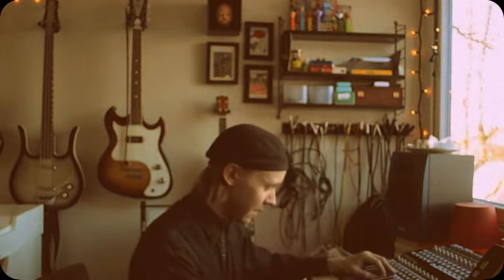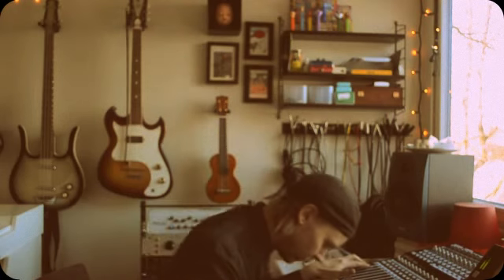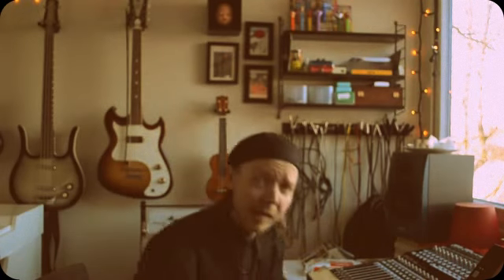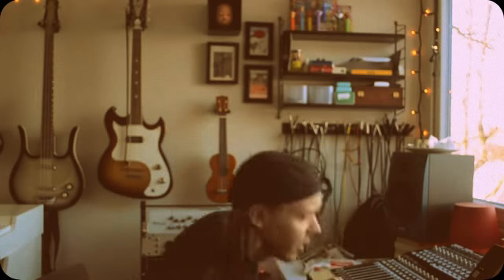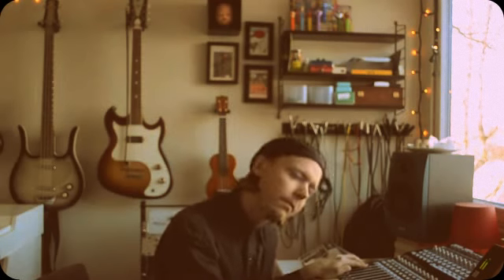Percussion overdubs 6th of February Änglagård Part 2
Still trying to figure out my camera and editing Im sorry if it is confusing...